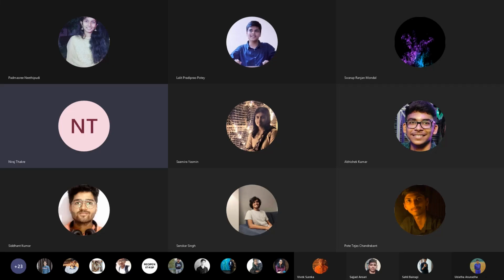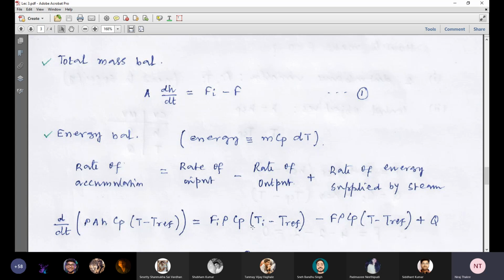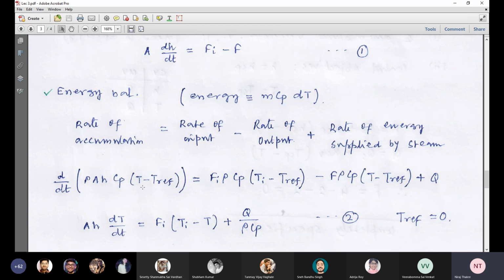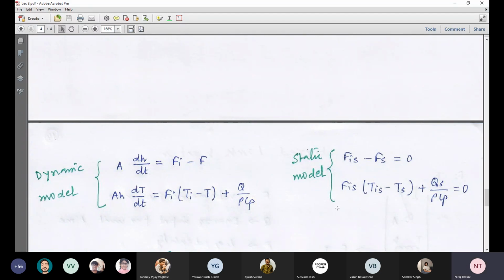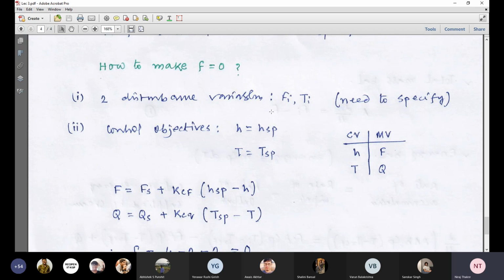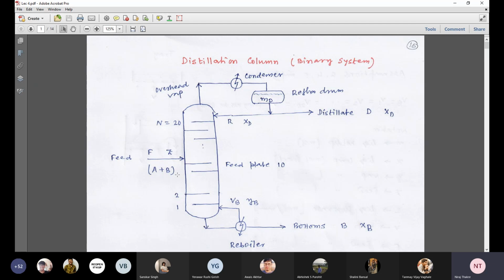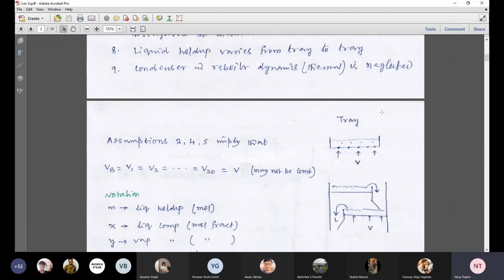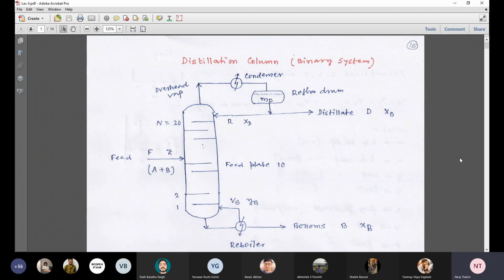IPC 23 Aug